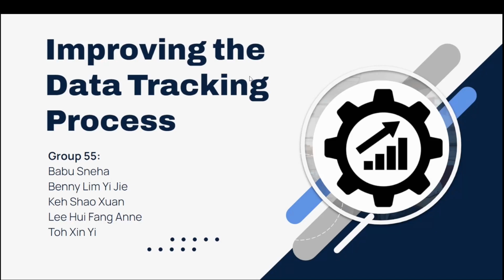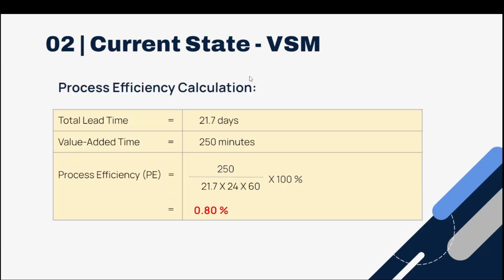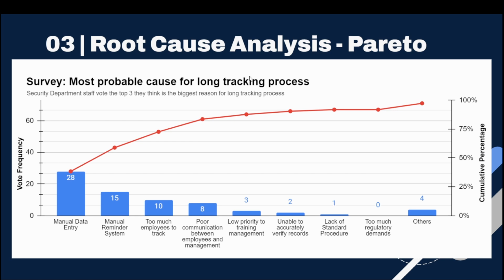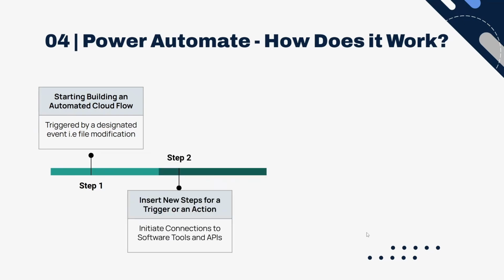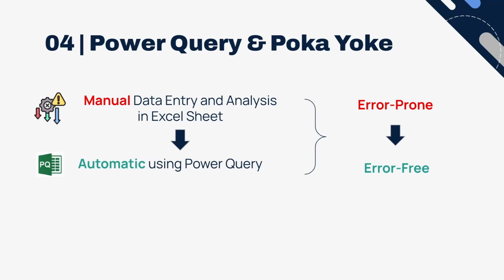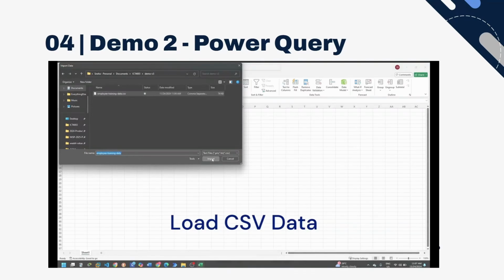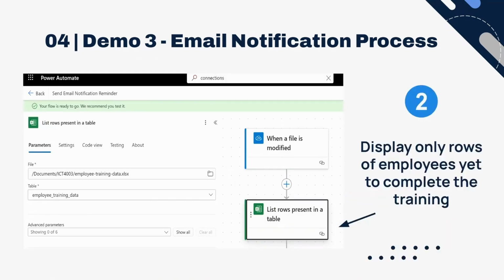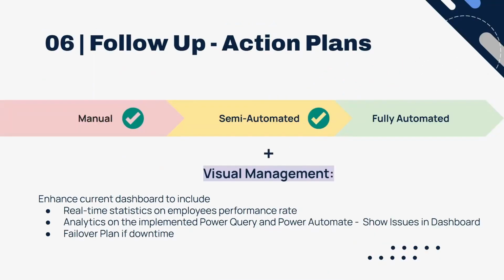ICT4003 Team 55 - Improving the Data Tracking Process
S5 Team 55:

1. Babu Sneha
2. Benny Lim Yi Jie
3. Keh Shao Xuan
4. Lee Hui Fang Anne
5. Toh Xin Yi